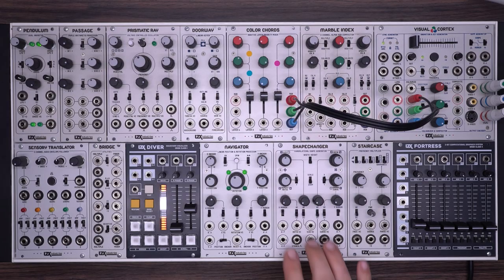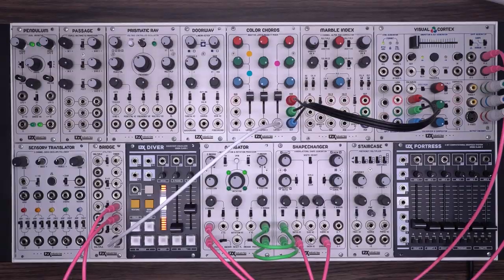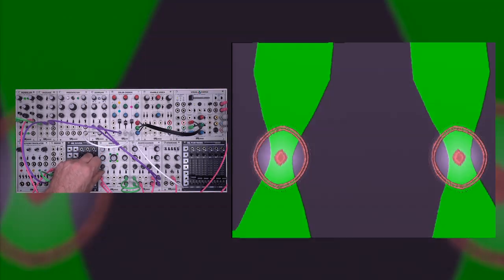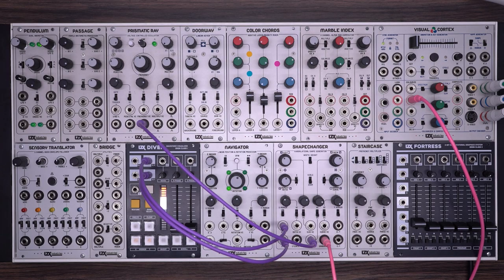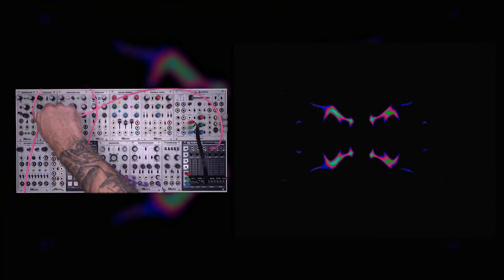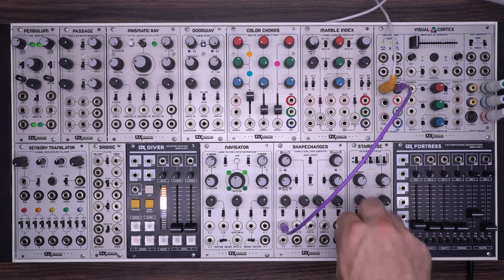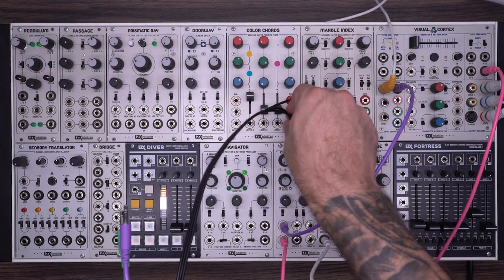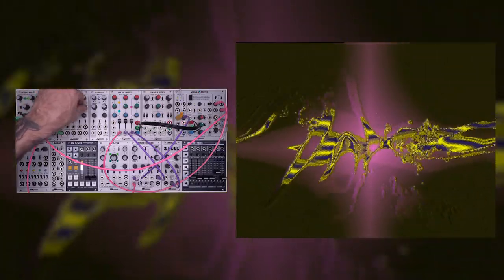LZX Shapechanger - 3 Patches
In this video, artist Johnny Woods explores a few of the endless possibilities offered by our Expedition series Eurorack module, Shapechanger. Designed to take two continuous input voltages representing X and Y points on a display, Shapechanger processes the size, width, height, aspect ratio, symmetry, and curve of a resulting quadrilateral figure!